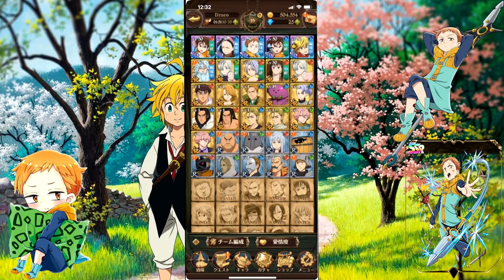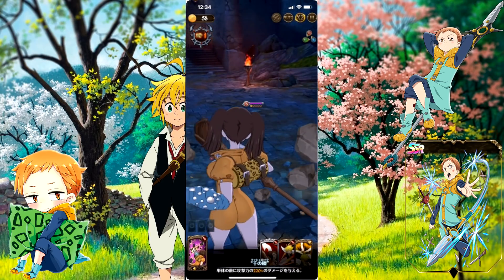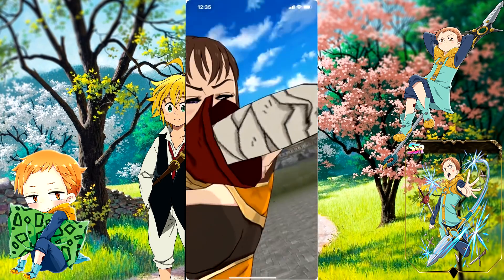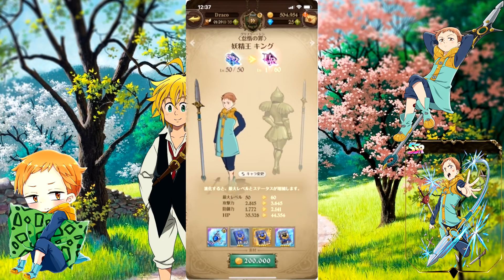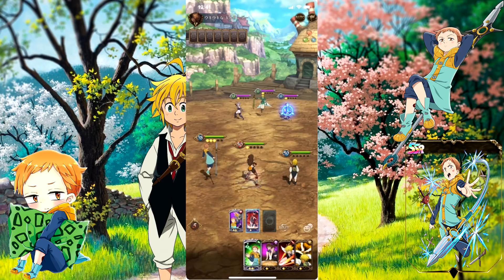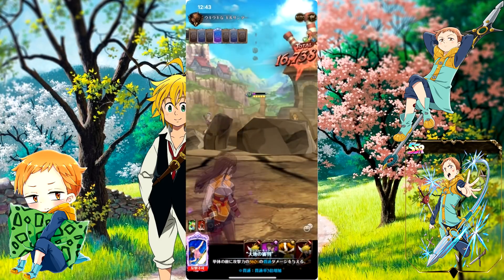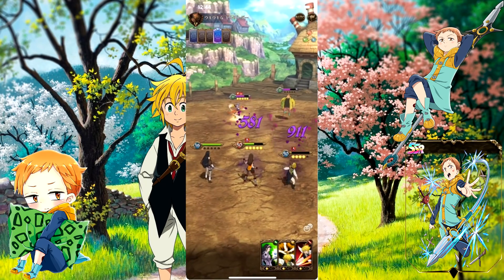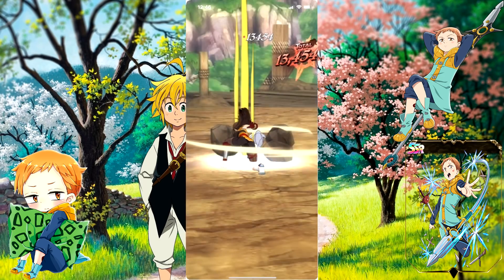AWAKENING THE FAIRY KING + PVP MATCHES!!! Seven Deadly Sins Grand Cross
Hey guys!! Back with another seven deadly sins grand cross of light and darkness awakening video! Today were awakening our free ssr king unit!! It took awhile to get the required items to awaken him and plus we take him to pvp!! Hope you guys enjoy!!!